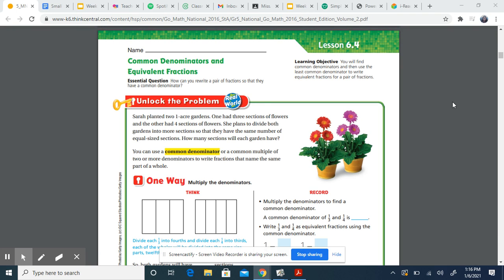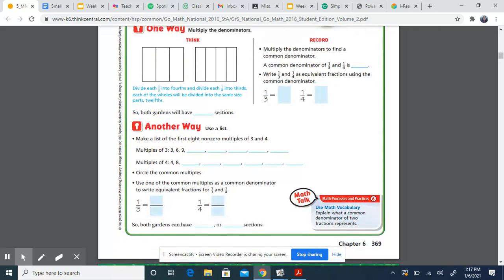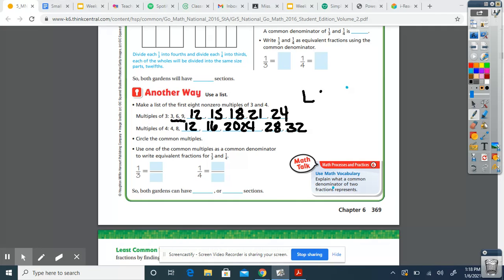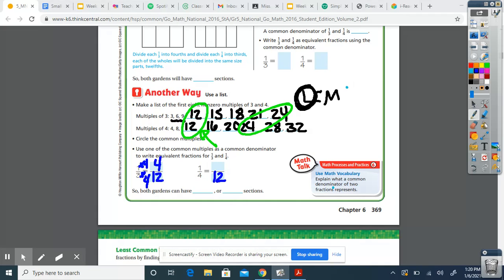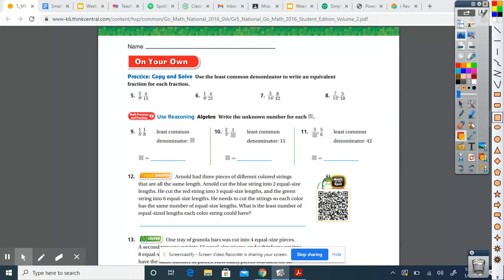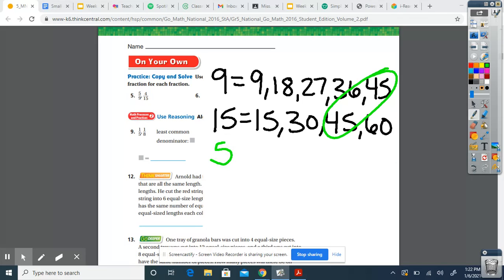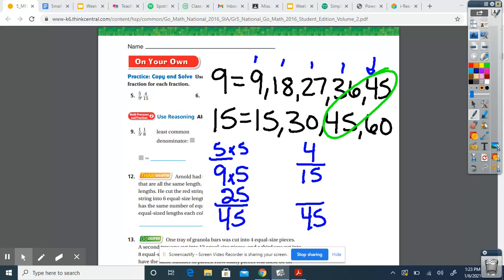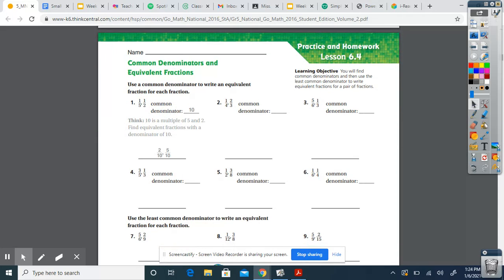Common Denominators (6.4)